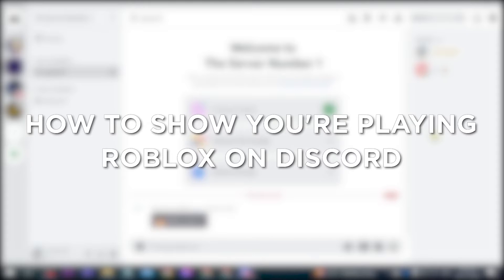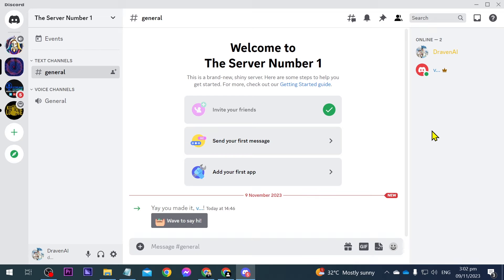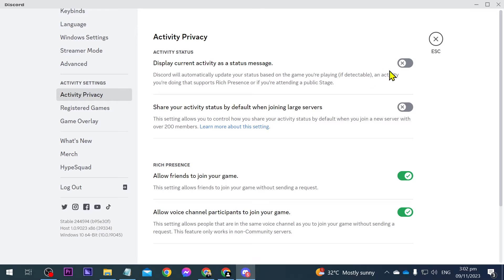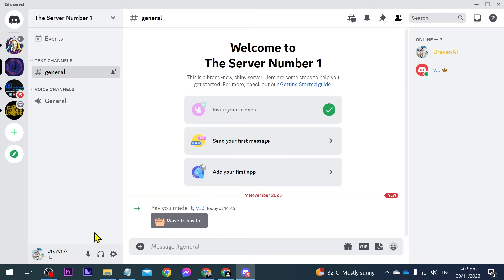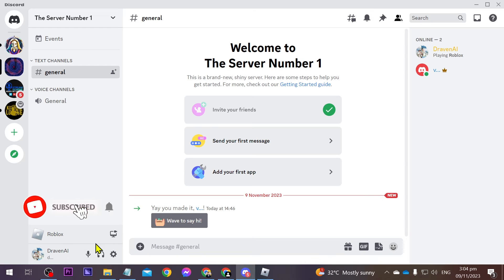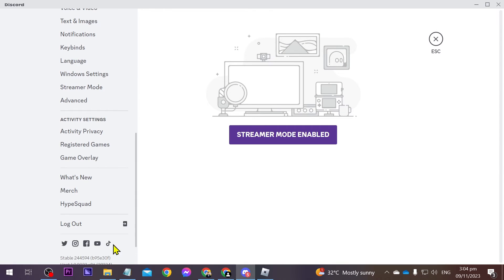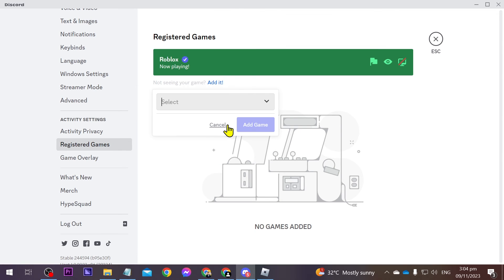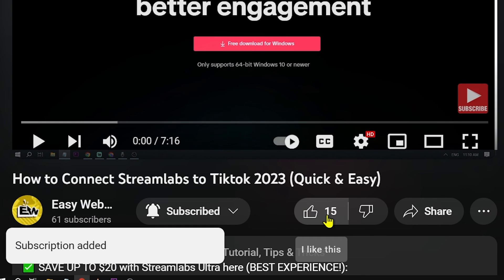How to Show Your Playing Roblox on Discord (EASY METHOD)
Here's how to add Roblox to Discord Status easily without hassle!